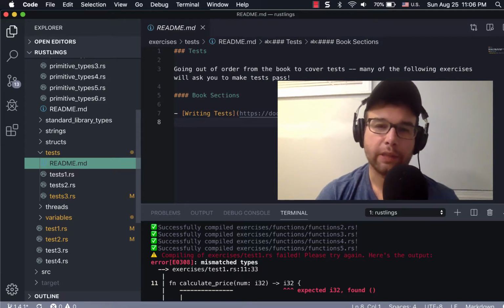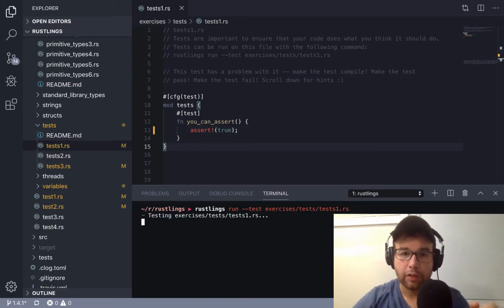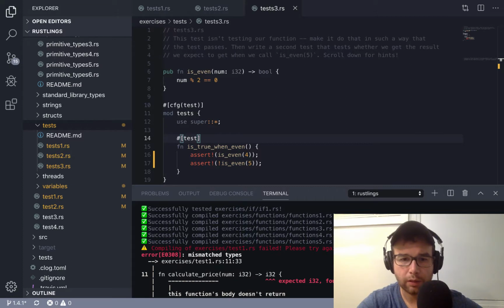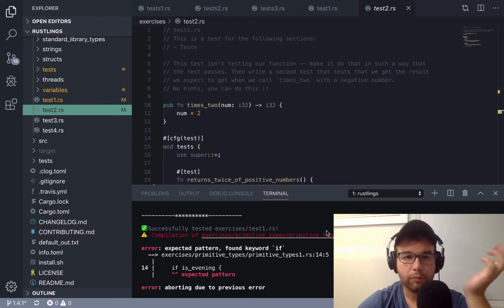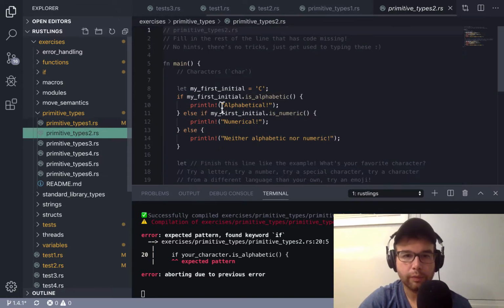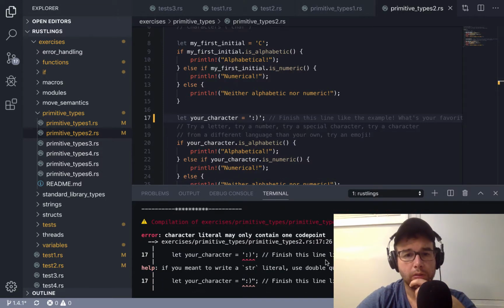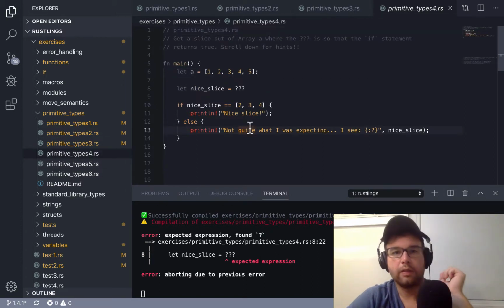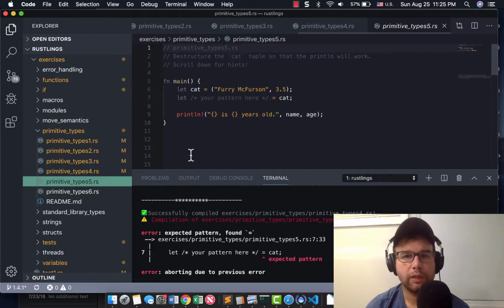Introduction to Rust, 3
Continuing in the series on Rust where we learn by doing. This course follows along the Rustlings github project.